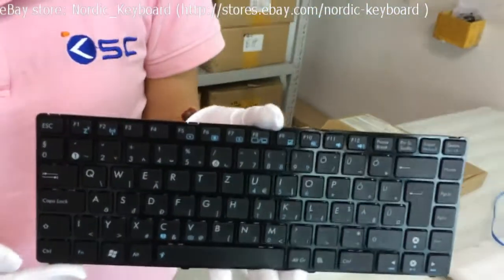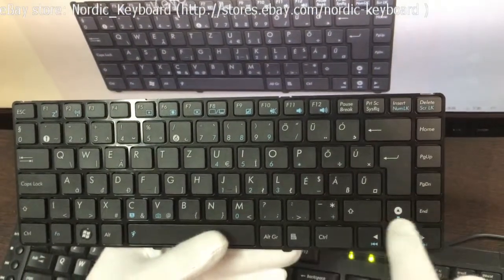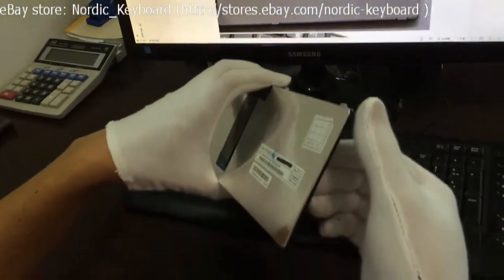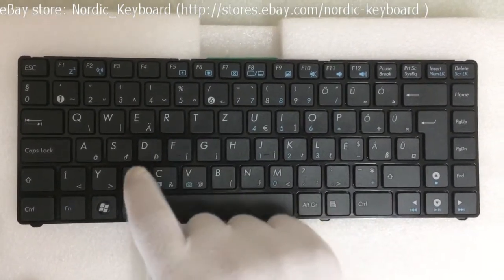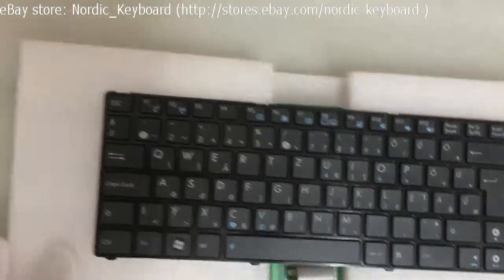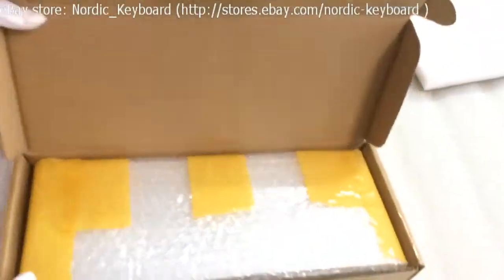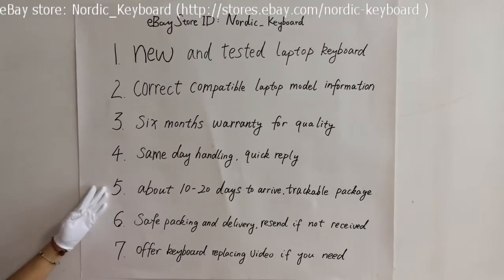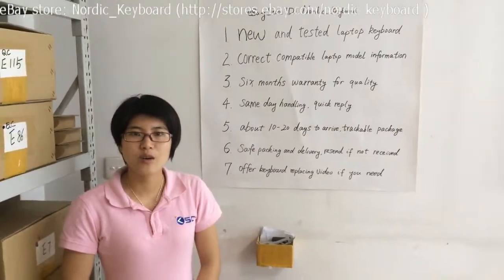Mp-09k26hu-5282 Hungarian Keyboard For Asus Ul20 UL20A; EEE PC 1201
Hungarian Keyboard For Asus Ul20 UL20A; EEE PC 1201, order it